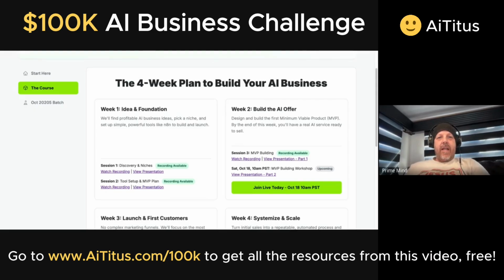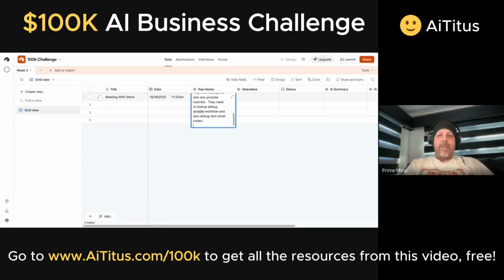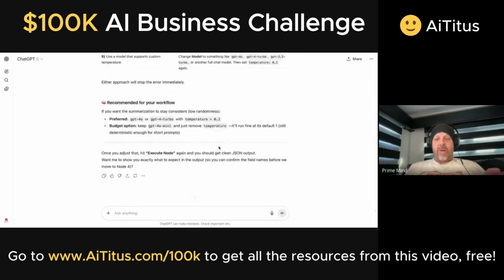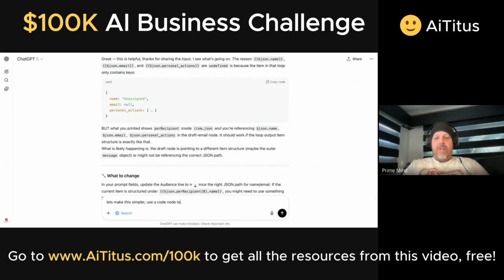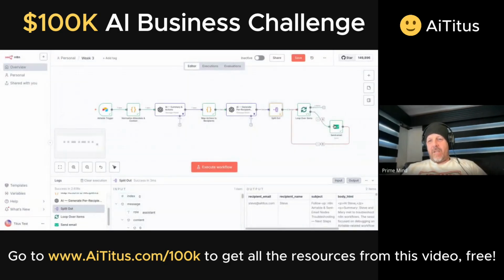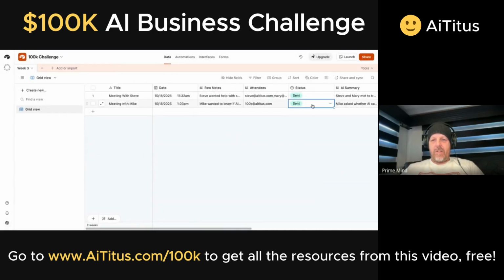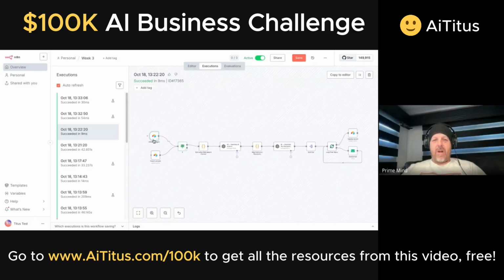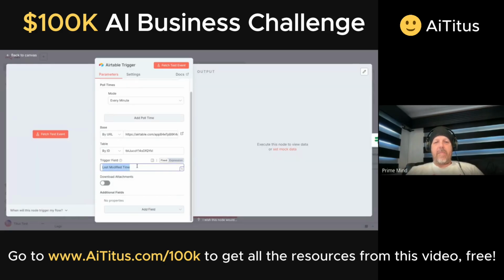How to Create a Working AI Business MVP - How to Build an AI Business for Beginners - Session 4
Ready to stop talking about your AI business idea and actually build it?

Forget the polished, 5-minute tutorials. This is a raw, uncut, over-the-shoulder workshop where we build a complete AI automation MVP from scratch—errors, debugging, and all.

We go from a simple idea (an "AI Meeting Note Summarizer") to a fully working application that reads meeting notes from Airtable, uses OpenAI to generate custom summaries and action items, and automatically emails personalized follow-ups to each attendee.

You won't just see the final product; you'll see the entire process, including how to use ChatGPT as an "AI Cofounder" to plan your build and—most importantly—to debug the exact errors you'll face in the real world.

Whether you're a beginner intimidated by the tech or a builder looking to streamline your process, this session will give you the confidence and the resources to bring your vision to life.

🔥 What You'll Learn (The Real-World Build Process):

  The AI Cofounder Method: How to use ChatGPT to generate a complete, step-by-step workflow plan before you write a single line of code.
   Airtable as a Database: Setting up your Airtable base, fields, and triggers to act as the "control center" for your AI app.
   n8n Workflow Building: A node-by-node build-out of a professional workflow.
   Live Debugging (The REAL Value):
       Troubleshooting Airtable connection failures (finding Base IDs, Table IDs, and Trigger Fields).
       Using the AI Cofounder to fix JavaScript errors in the "Code" node.
       Solving `[object Object]` errors by correctly using `JSON.stringify`.
       Fixing the critical n8n looping bug: the difference between `{{ $item(0).json... }}` and `{{ $json... }}`.
   n8n Pro Tips:
       How to "Pin" data to test your workflow 10x faster and save thousands on API credits.
       How to "Split in Batches" and "Loop Over Items" to send multiple, personalized emails from one data set.
       Using the "If" node to filter trigger data and control your workflow.
       Setting "Retry on Fail" to make your automations more robust.
   The Pivot: Watch as we simplify a complex, AI-generated plan on the fly for a faster, more reliable build.

👇 TOOLS & RESOURCES MENTIONED 👇

n8n (Workflow Tool): community.n8n.io
 AI Cofounders: ChatGPT, Claude
 AI Models (API): OpenRouter.ai, OpenAI
 Database: Airtable